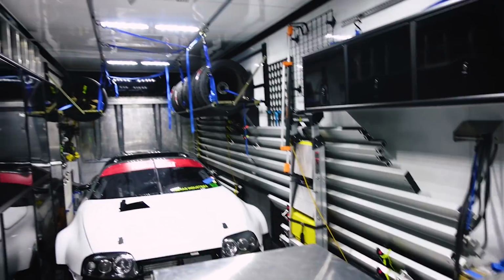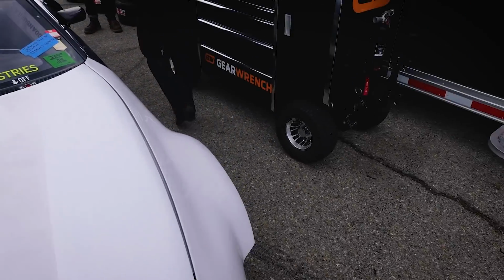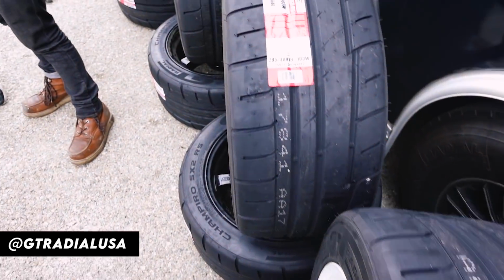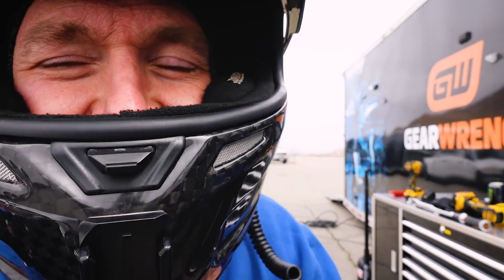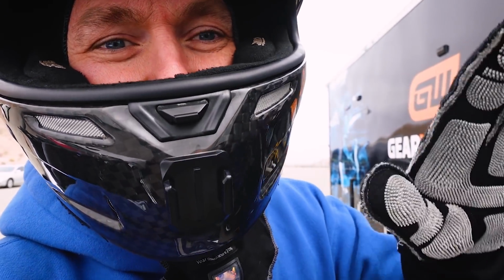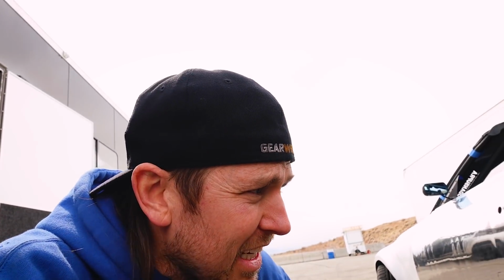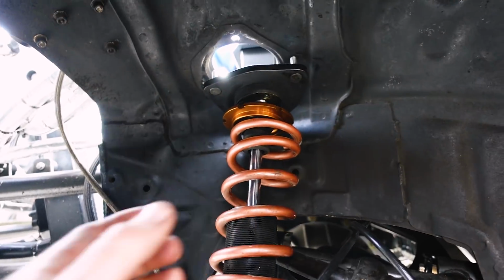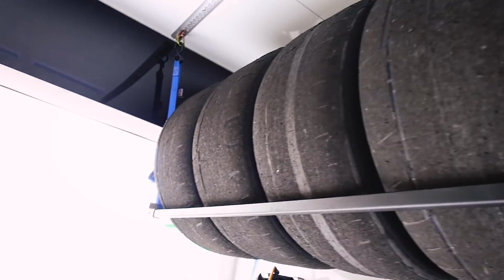Ep. 8 Off Season Refresh: FIRST SHAKEDOWN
We head to the track to really shakedown the Supra and see what else it needs from us. Constant adjustments and refining as we prepare for our 2021 Formula Drift season to start in May!